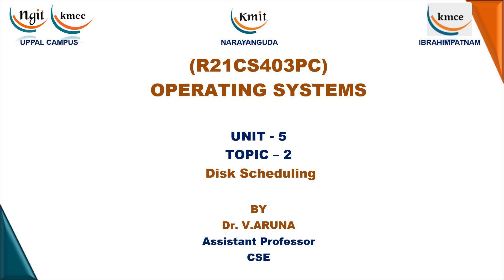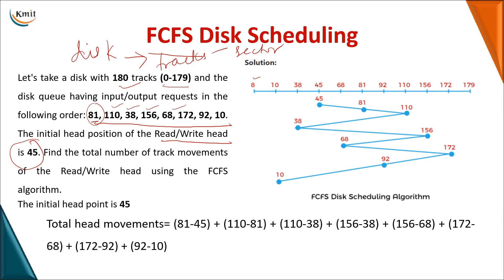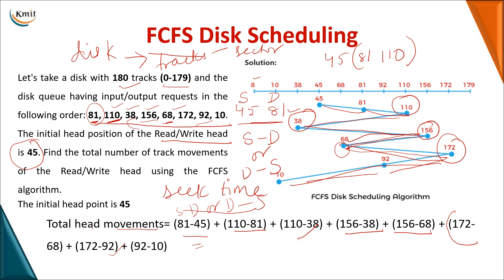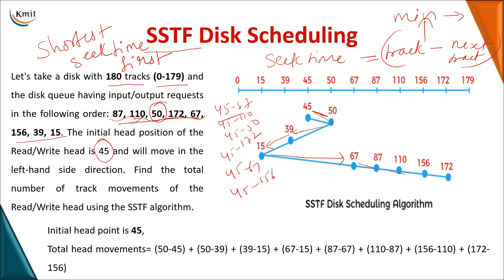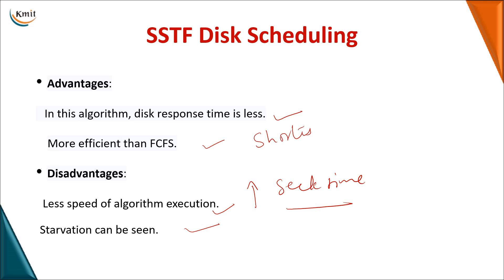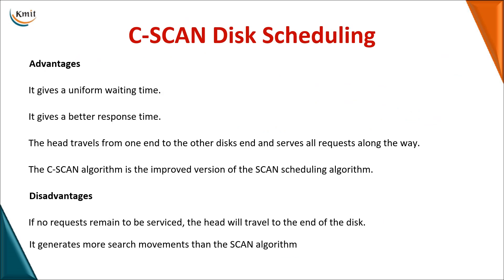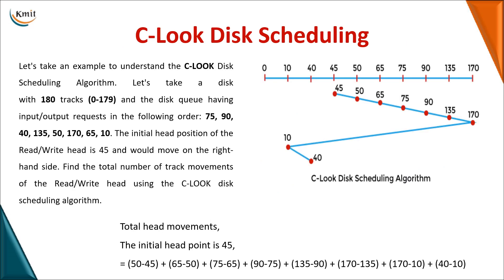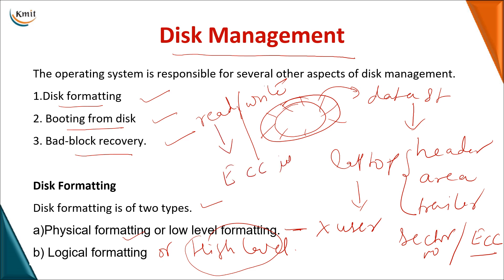OS Unit 5 Topic 2 - Disk Scheduling